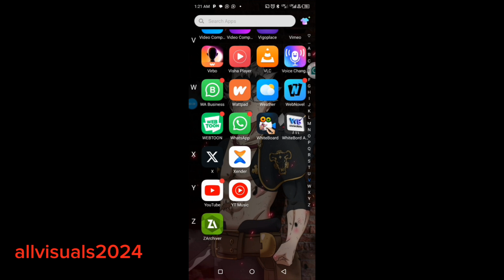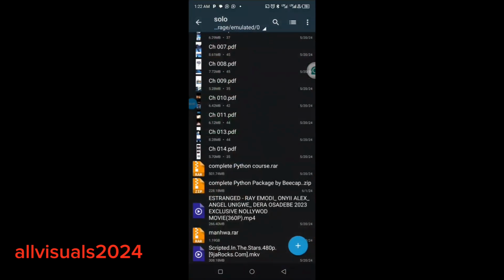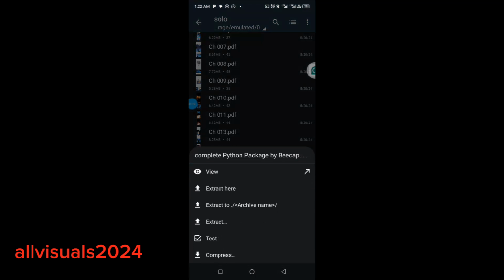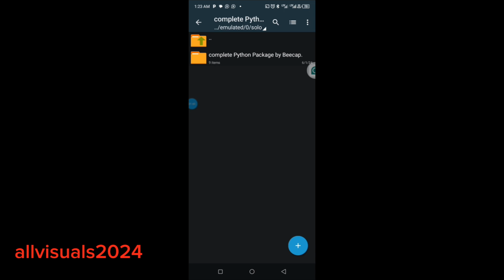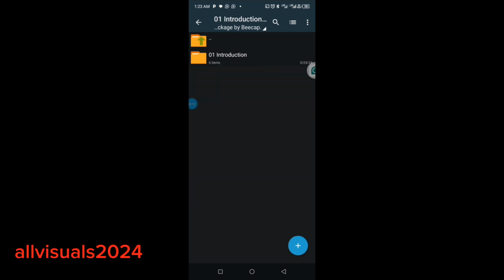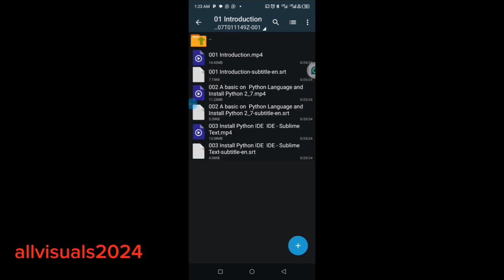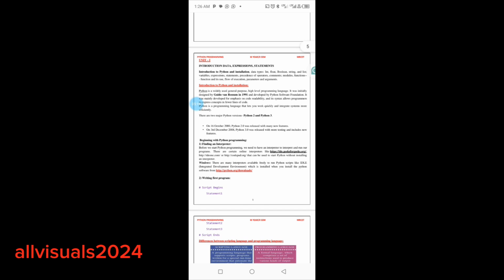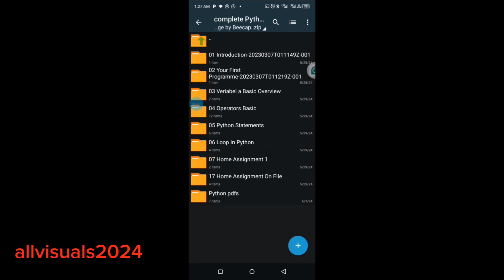ASO 101: What is ASO. App Store Optimization for Beginners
Welcome to ASO 101! In this video, we will be showing you what App Store Optimization (ASO) is to beginners and newbies alike. Learn what ASO is, why it's essential for your app's and game's success, and how to get started with optimizing your app and game listing or presence on the app store. Whether you're a developer, or marketer this video will give you a solid understanding of ASO and how to use it to increase your apps and game's visibility, drive them organic traffic, and boost their downloads.
Introducing our Sponsored Segment: Looking for a reliable way to master coding with python? Check out our offline Python package,Get instant access to our exclusive offline Python package - a comprehensive packaged zip file, designed to boost your coding skills in python. Learn more by watching the sponsored segment added in this video if interested. Want your own copy just dm us in the comments section to get yours.